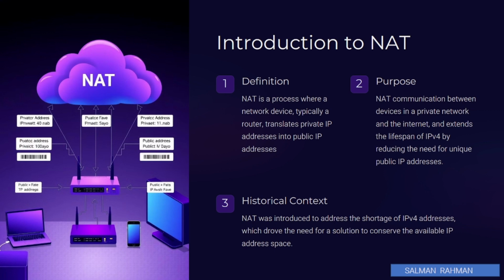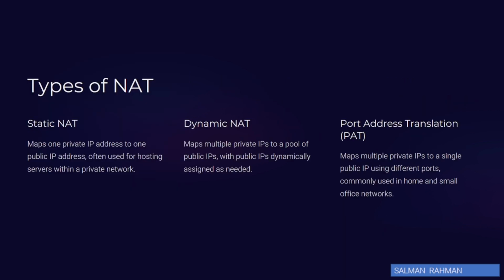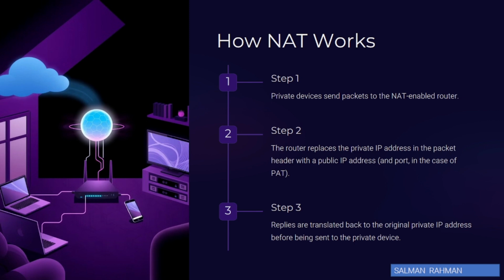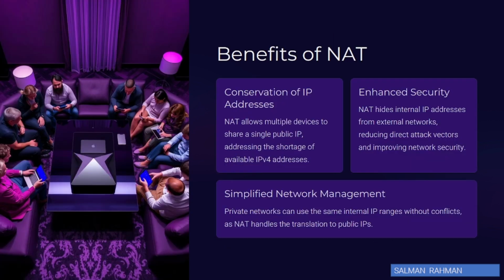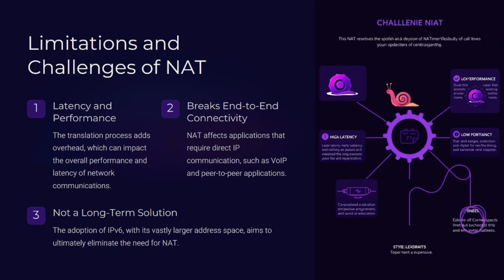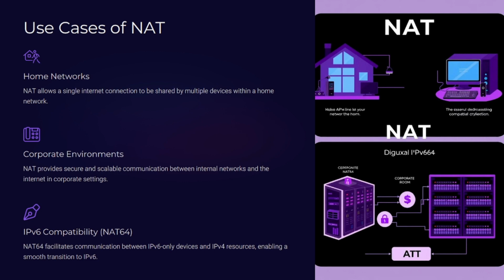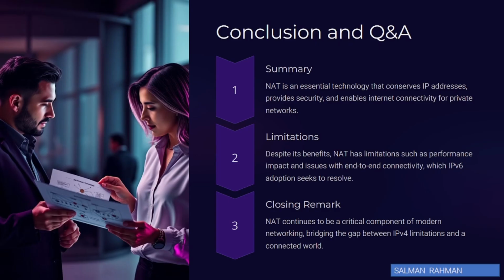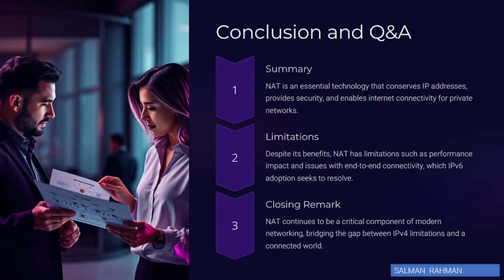📡 Understand NAT (Network Address Translation): Private & Public IP Explained 🌐 in Computer Network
Curious about how devices in your home connect to the internet using a single IP address? In this video, we dive into the basics of Network Address Translation (NAT)—a critical concept in networking!

You'll learn:

What NAT is and why it's essential for modern networks.
How NAT works to map private IPs to a public IP.
The different types of NAT (Static, Dynamic, and PAT/Port Address Translation).
Real-world examples to help you visualize NAT in action.
Whether you're a networking newbie or looking to refresh your knowledge, this video breaks it all down in an easy-to-understand way!